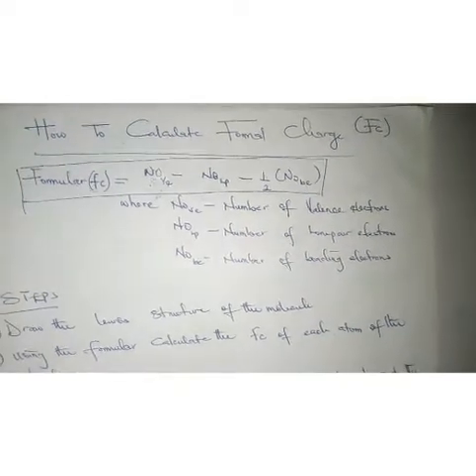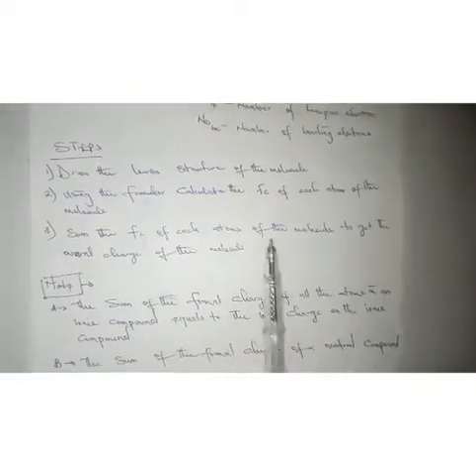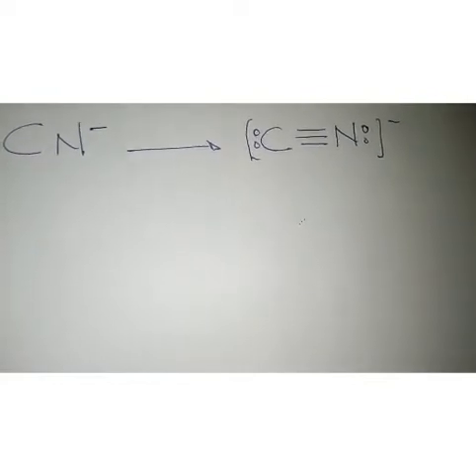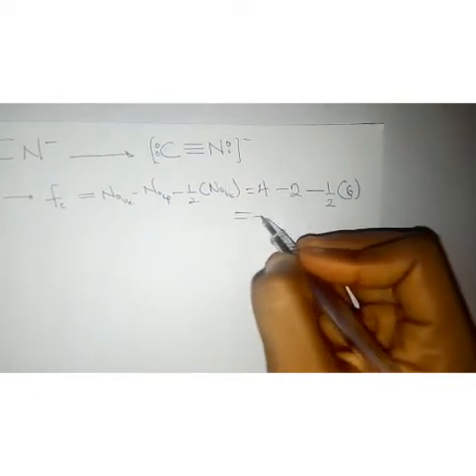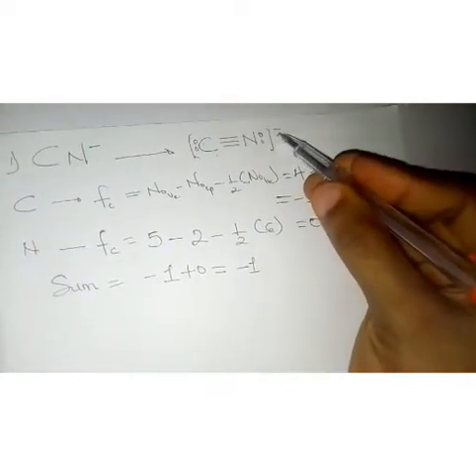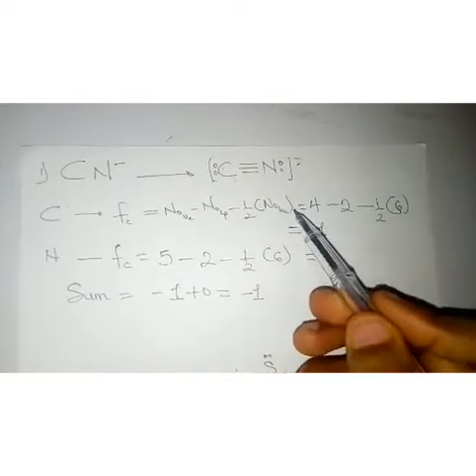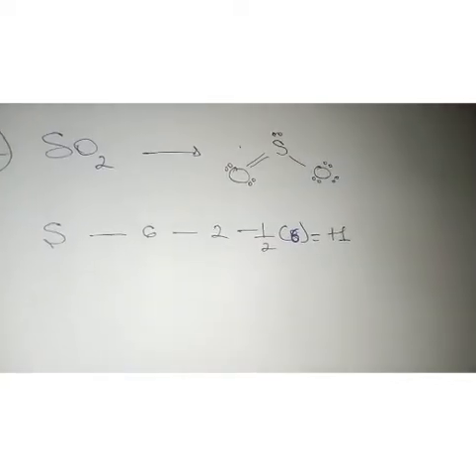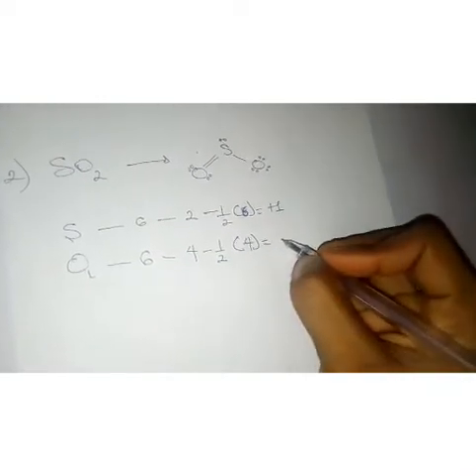How to Calculate Formal Charge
Chemistry is one course which looks mysterious to student who think it's rather a curse to humanity.
however we are here to help us with the journey of understanding and appreciating Chemistry.

This video gives a simplified way of calculating formal charges.